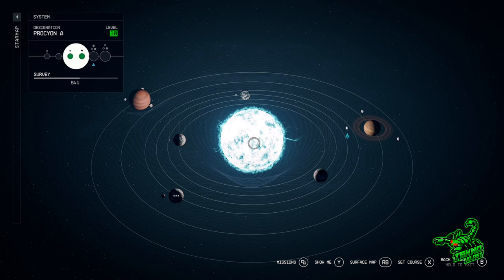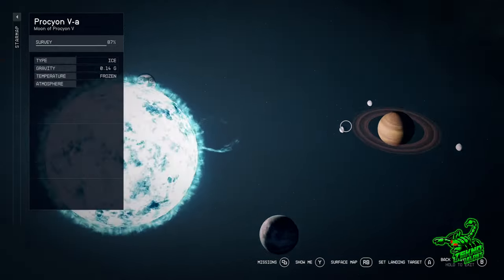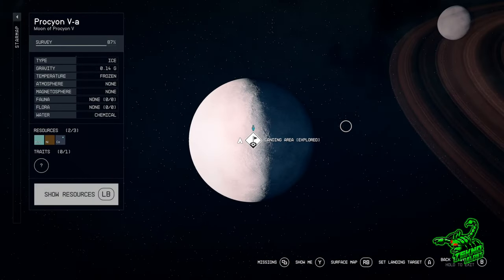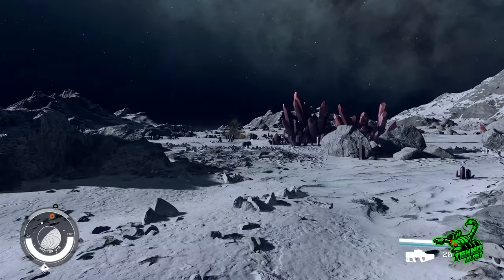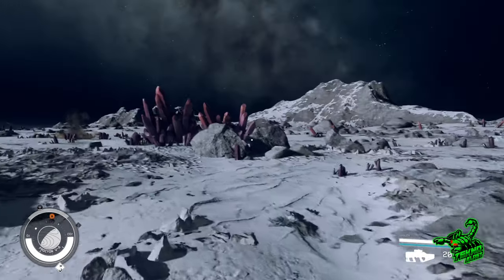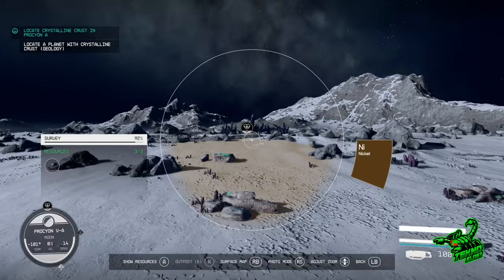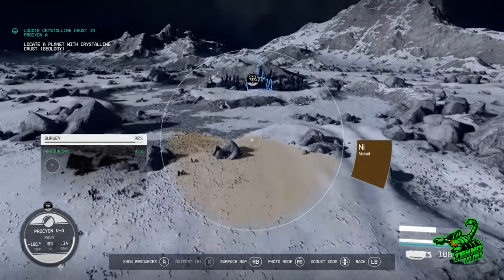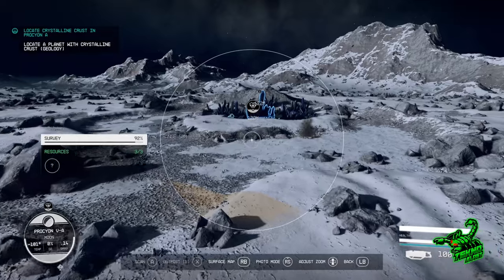STARFIELD | LOCATE CRYSTALLINE CRUST IN PROCYON A